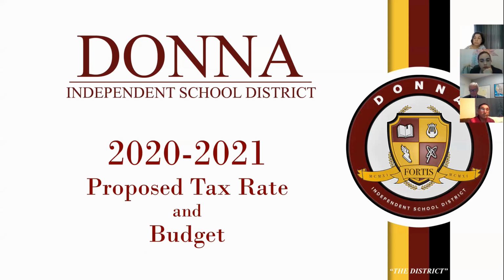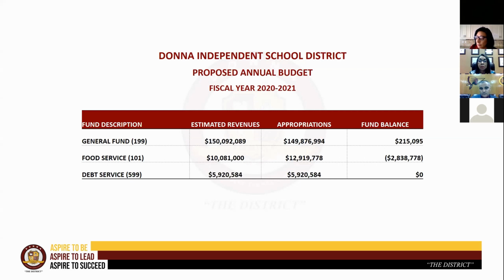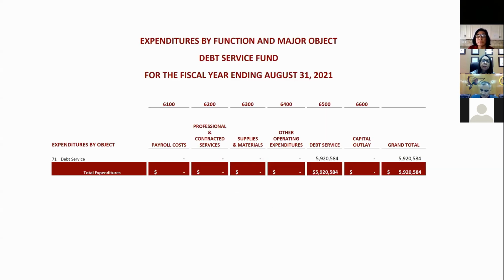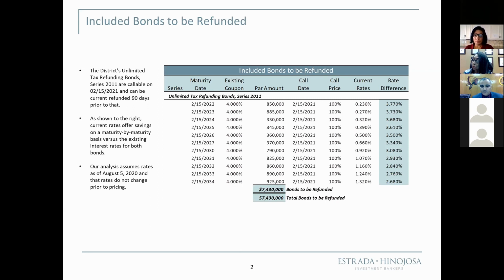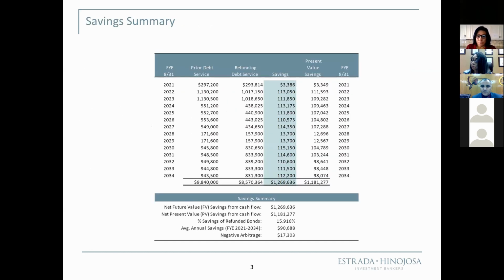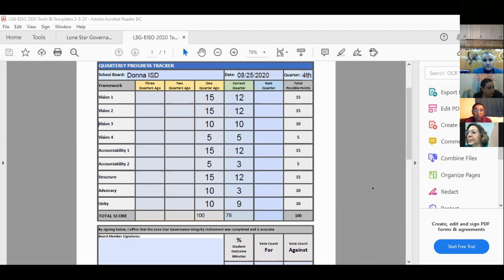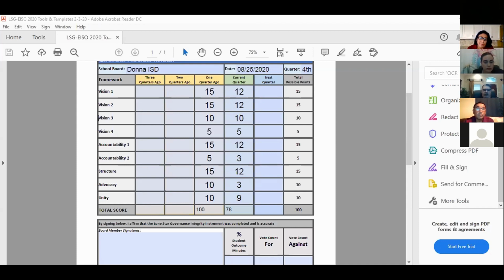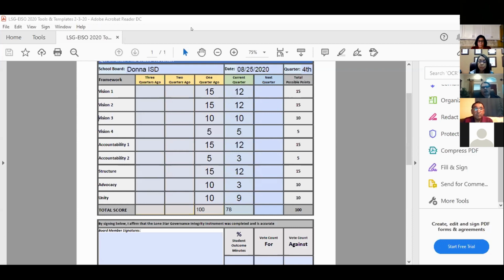SBM8 25 2020v1